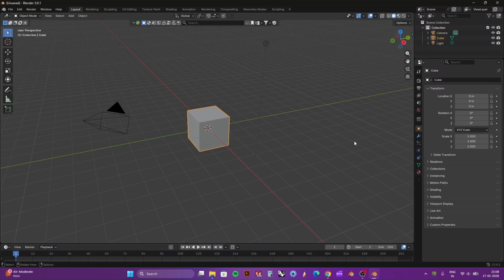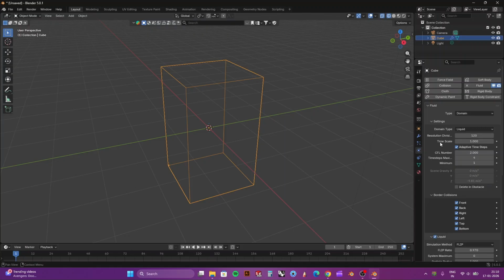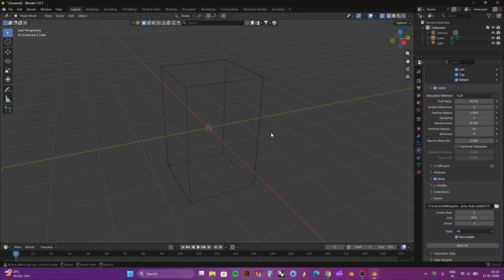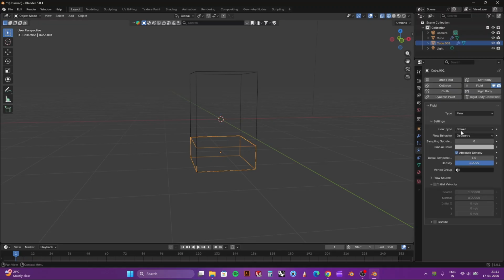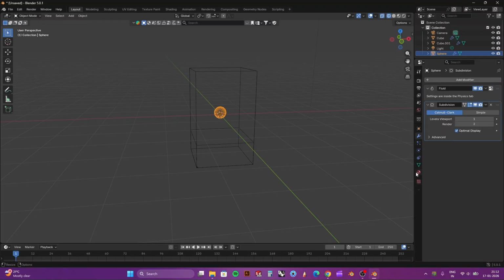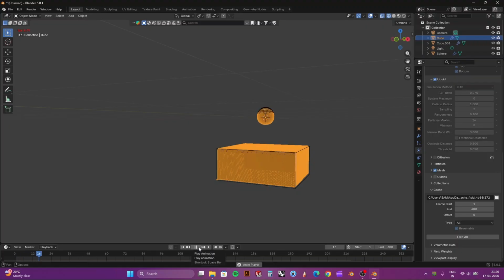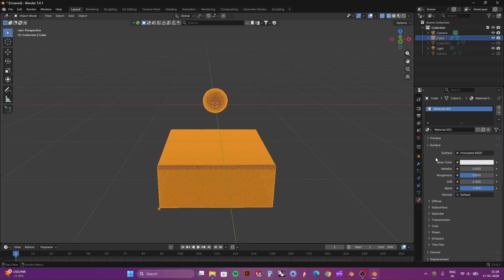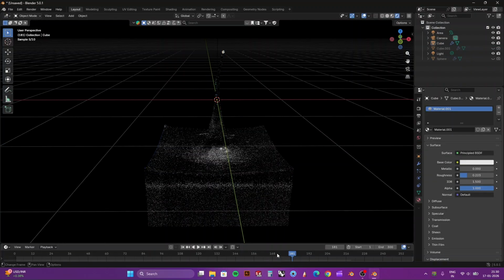Blender Fluid Simulation Tutorial | Slow Motion Water Splash (Beginner Friendly)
In this Blender tutorial, you will learn how to create a realistic slow motion water splash using fluid simulation.

This is a step-by-step beginner-friendly tutorial, where we cover:

Fluid domain setup

Liquid flow object

Creating realistic water splash

Slow motion fluid settings

Baking fluid simulation

Water material & lighting

Final render settings

This tutorial is perfect for:

Blender beginners

Product animation artists

CGI & VFX learners

Anyone interested in fluid simulations

No complex English.
No skipped steps.
Just simple and practical explanation.

I upload at least 3 Blender tutorials every month, and in the future, tutorials on KeyShot and other 3D software.